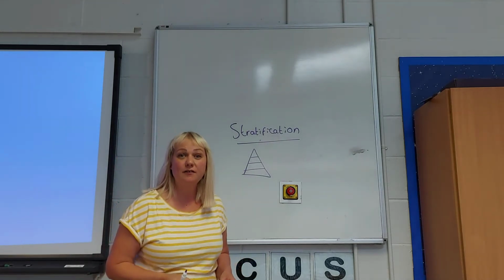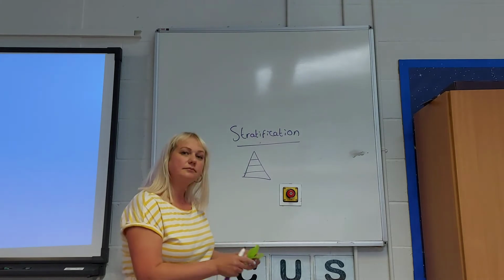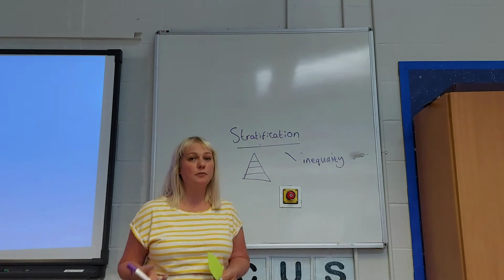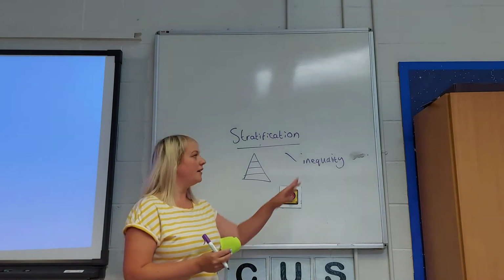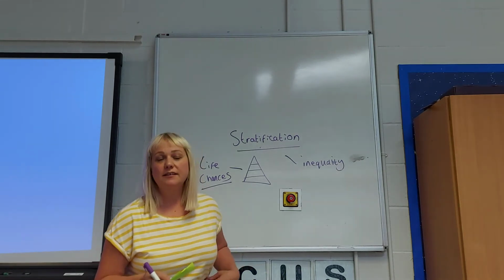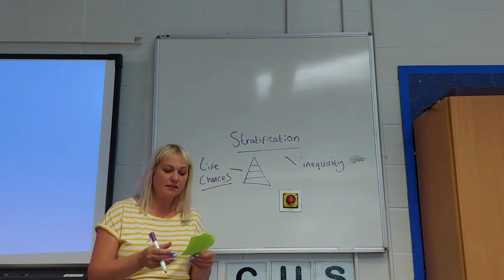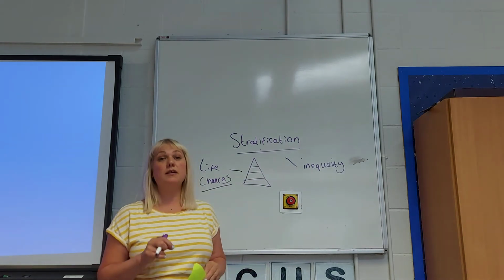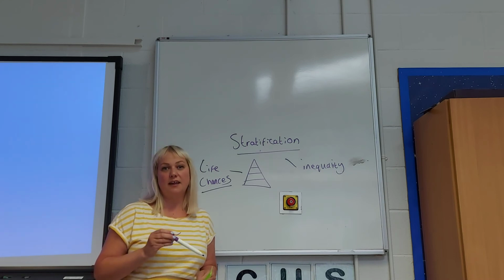Stratification Lesson 1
A breif introduction to stratification, inquality and life chances.